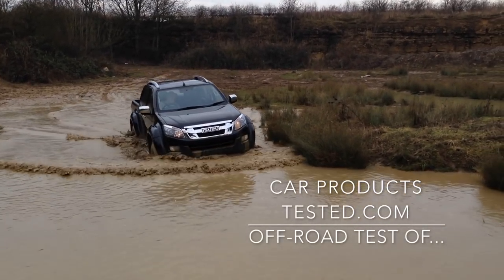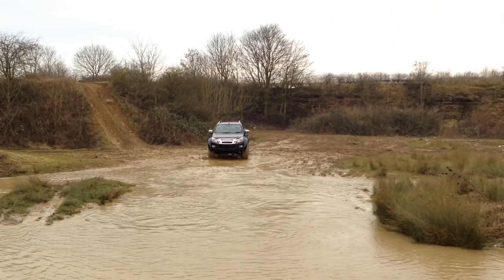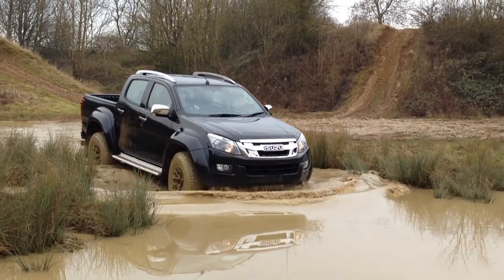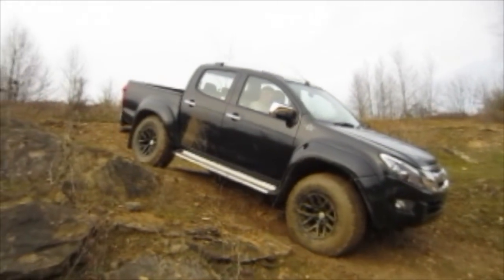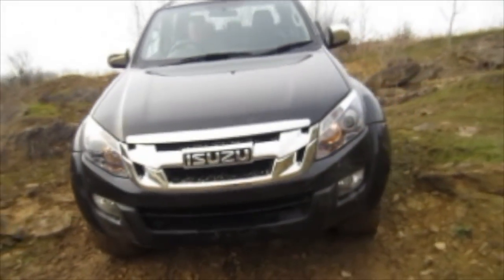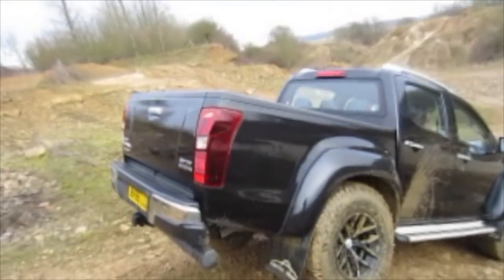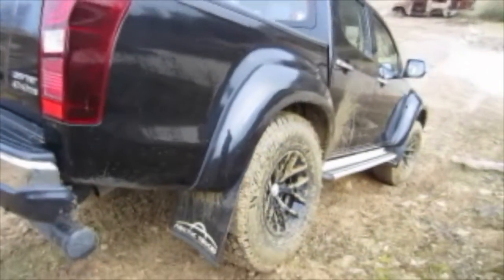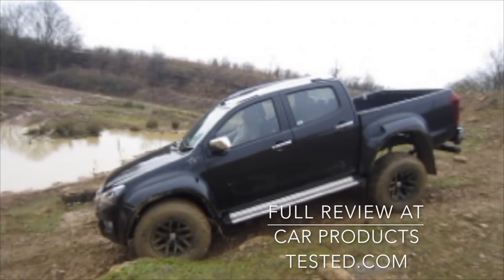AWESOME 2016 Isuzu D-Max Arctic Trucks AT35 Pick-Up Truck Off-Road Test!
Arctic Trucks took the Isuzu D-Max and made in into a complete beast! Watch as the D-Max AT35 demolishes off-road. Full review